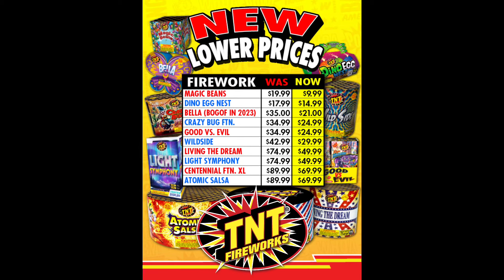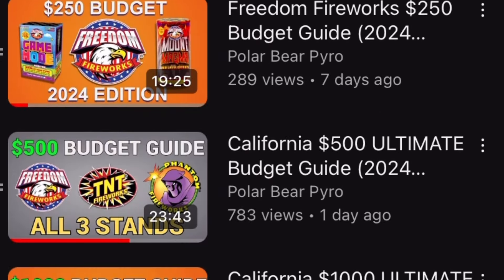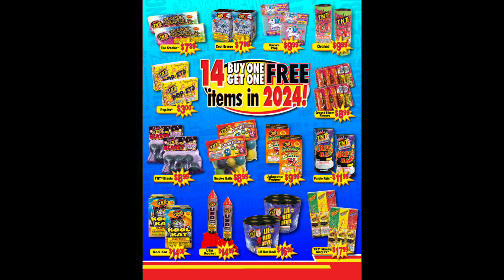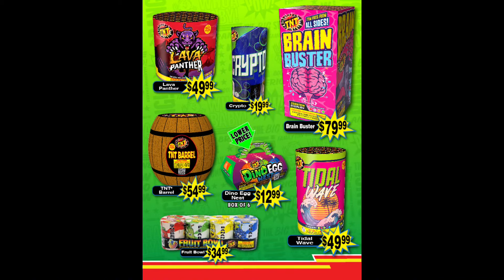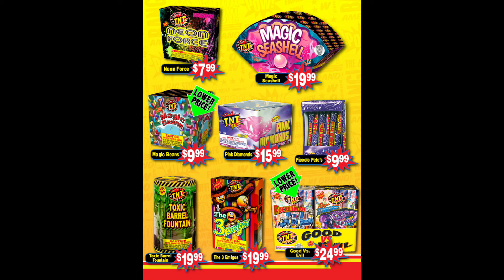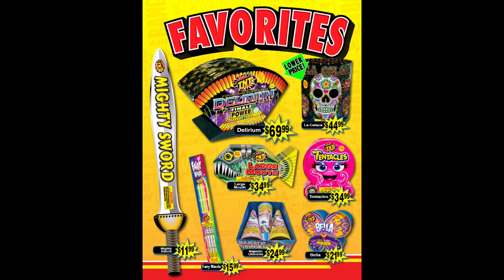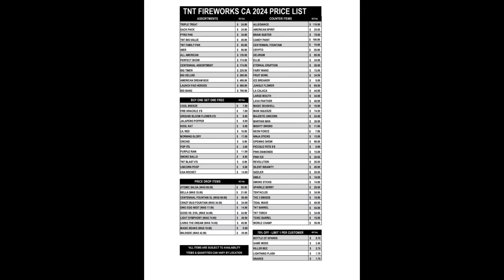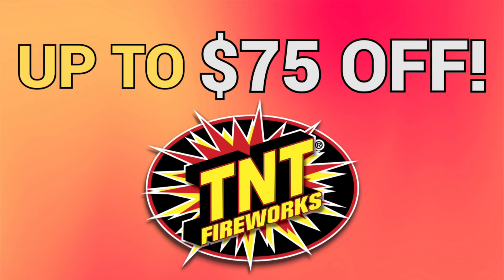2024 TNT FIREWORKS CATALOG (CALIFORNIA)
Hope you enjoyed todays video covering TNT Fireworks 2024 selection! There’s some nice new fountains this year, lower prices on old favorites and all around just a great year for TNT.

🔥 My favorite lighters for fireworks: